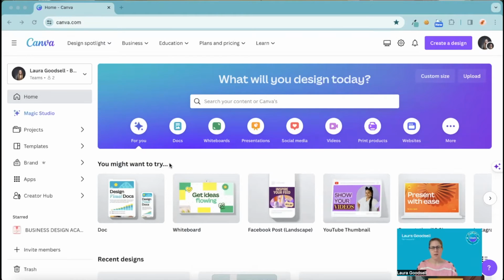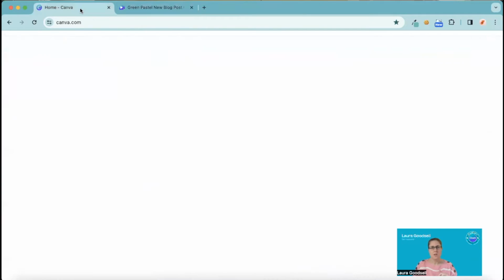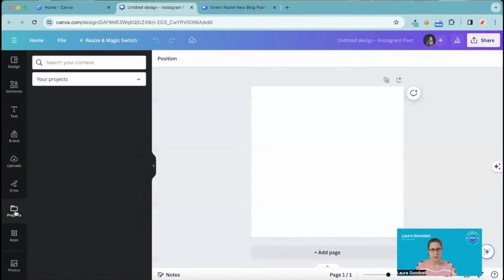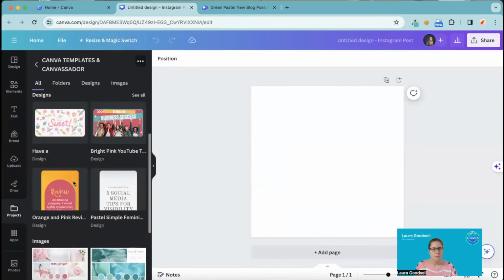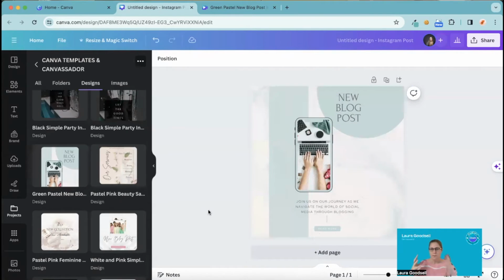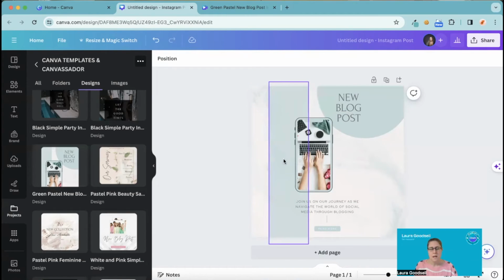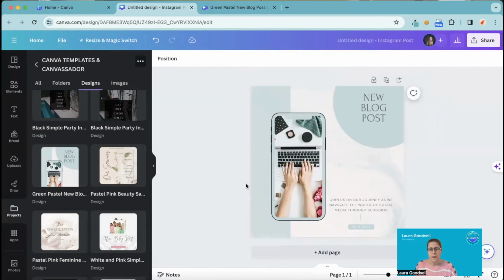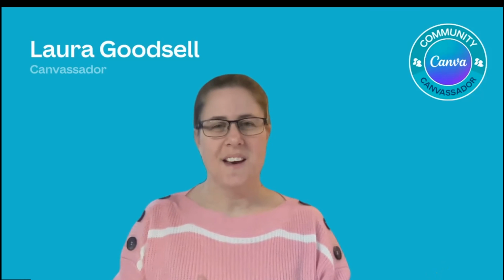How to resize a design in CANVA WITHOUT PRO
This works best on the desktop version of Canva and NOT on the app, for some reason designs do not appear properly on the app version

smallbusinesstoolkit.subscribepage.io